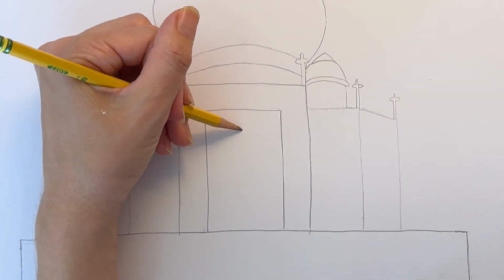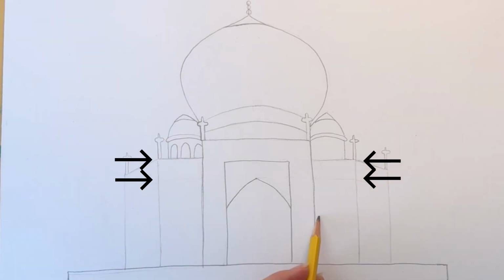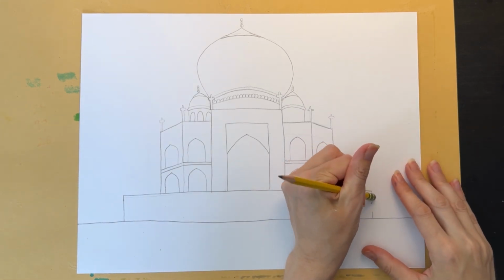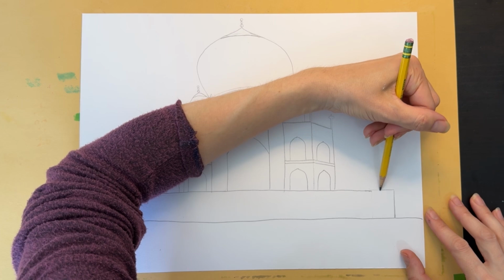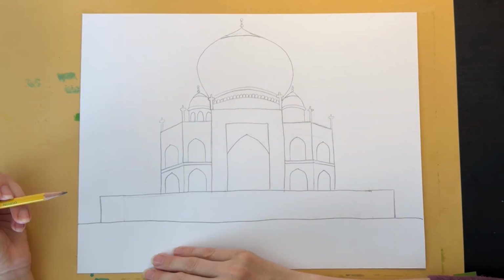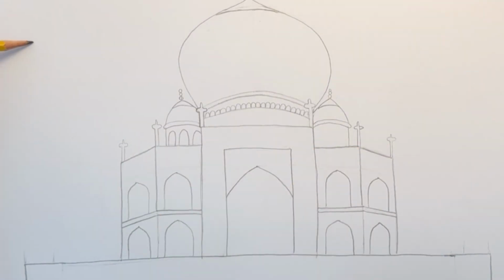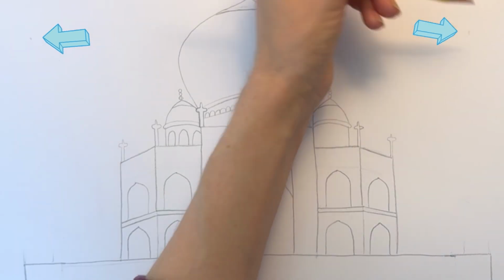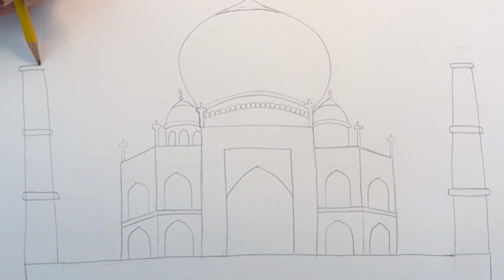How to Draw & Paint the Taj Mahal (Watercolor Sunset) | For Kids & Teachers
Learn how to draw and paint the Taj Mahal with a beautiful sunset using mixed media and watercolors! Includes a quick 1-minute history lesson and step-by-step instructions for creating a stunning wax-resist painting with oil pastels, colored pencils, and watercolors. It's a perfect art tutorial for kids, teachers, and beginners!

⏰Timestamps
0:00 Intro
0:05 History of the Taj Mahal
1:01 How to Draw the Taj Mahal
7:30 How to Color the Taj Mahal with mixed media and watercolors